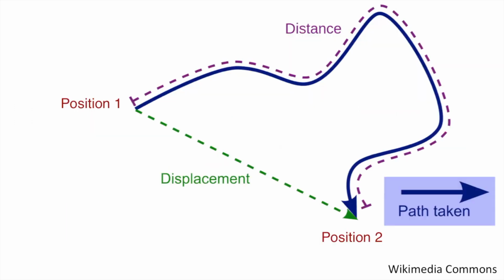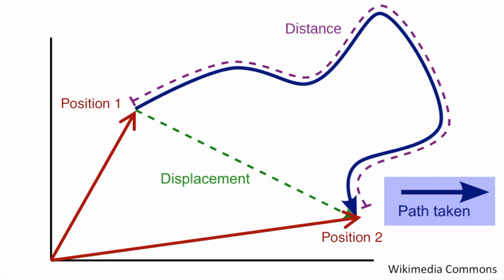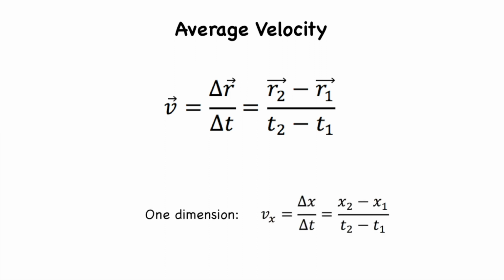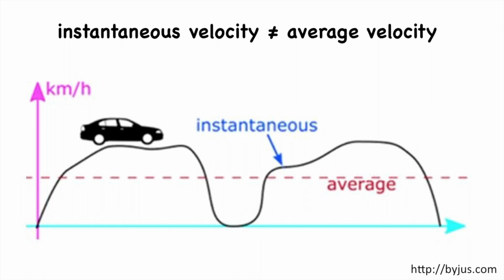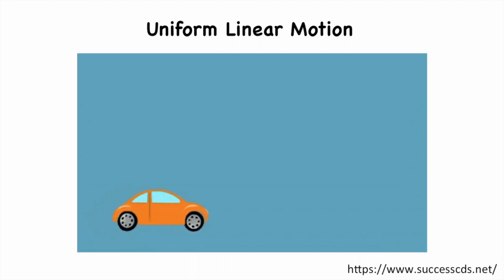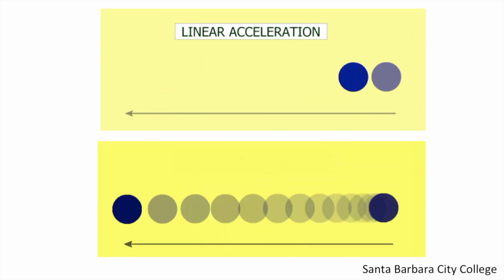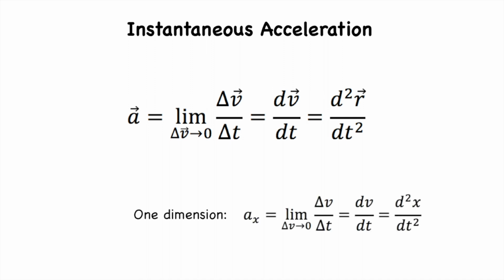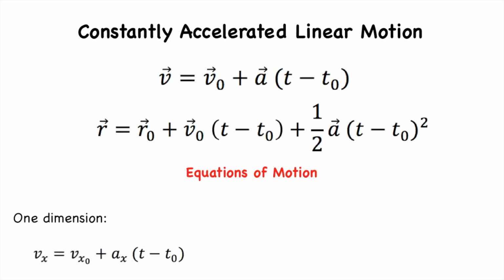Position, Velocity, and Acceleration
Introduction to the concepts of position, velocity and acceleration.